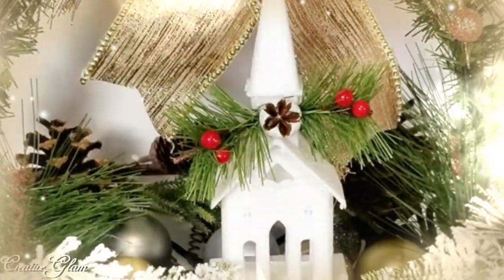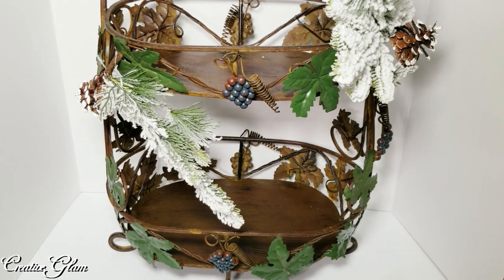$5 Goodwill Challenge Christmas 2019 || Christmas Decor Ideas || Thrifting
Hi Guys! 💖 Today I am Participating in a collaboration called $5 Goodwill Challenge Christmas 2019, Hosted by Old World Home . I hope you enjoy. I love What I Do and I Do What I Love. 💖homedecorideas

📷 Lighting Kit